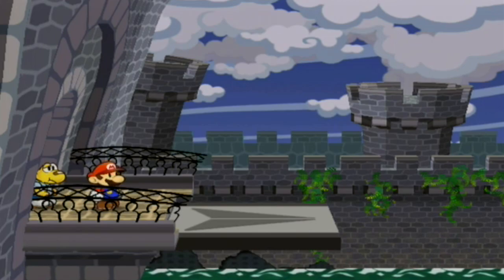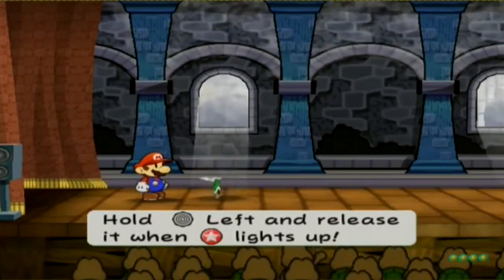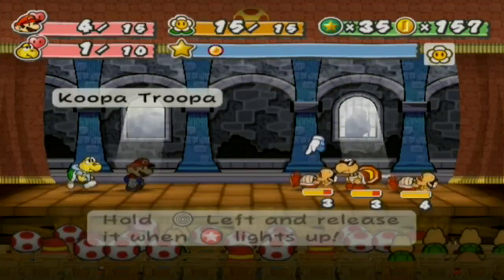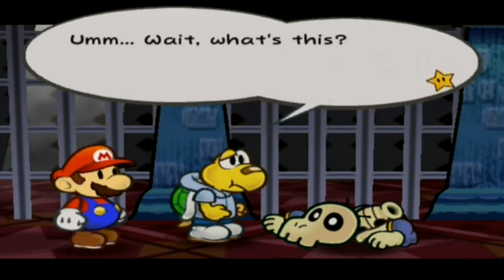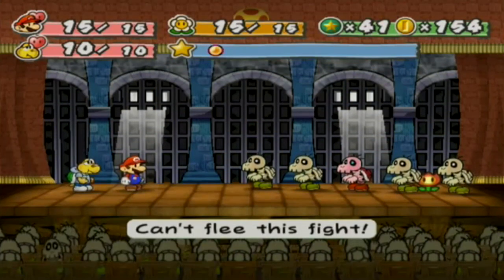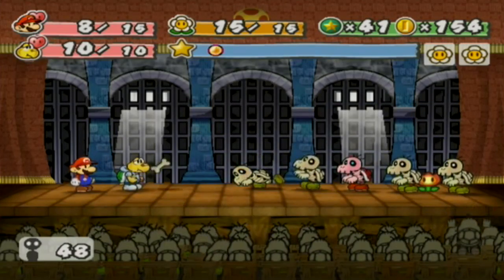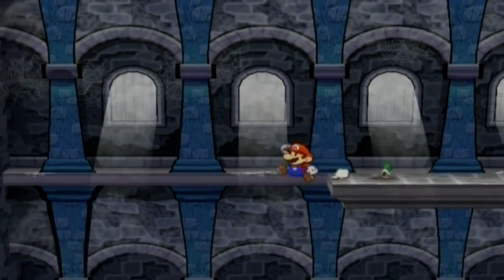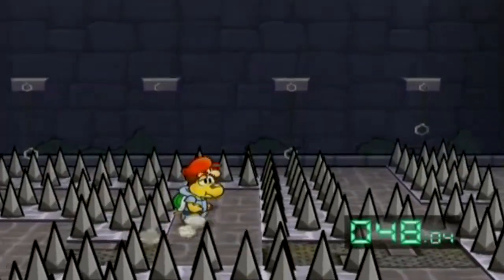Paper Mario: The Thousand-Year Door (Chapter 1 - Part 4)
Our first dungeon turns out to be a lot more trouble than I was expecting it to be!

This Let's Play will feature full voice acting from beginning to end for all of the party members, as well as voice acting for EVERY character in the finale! I hope you enjoy!